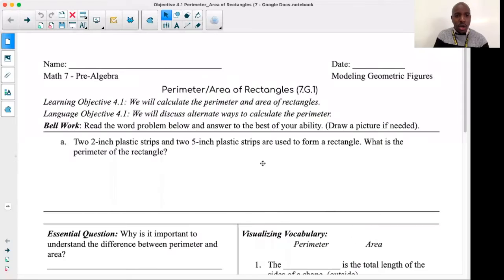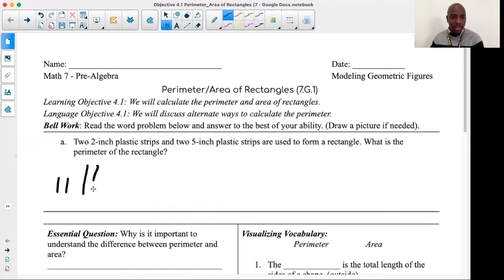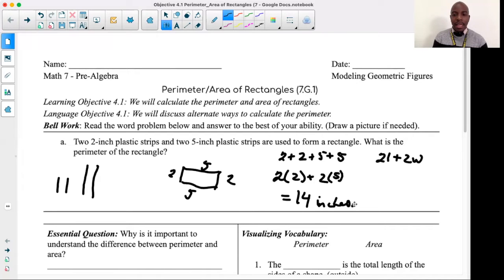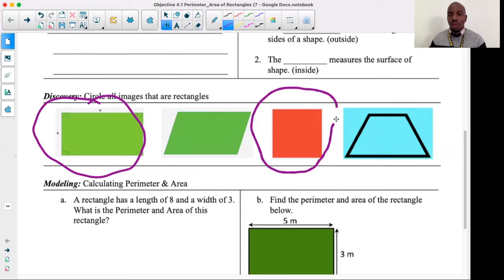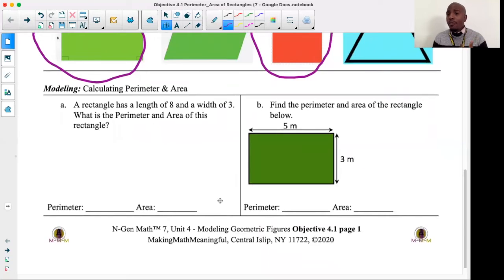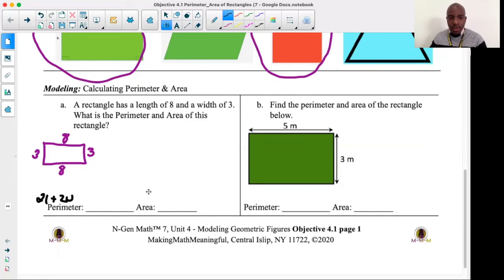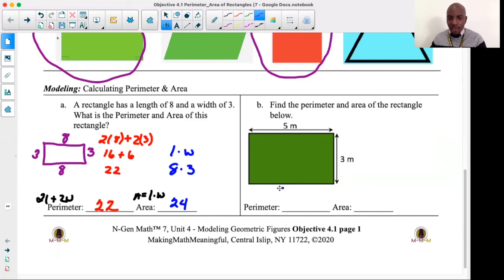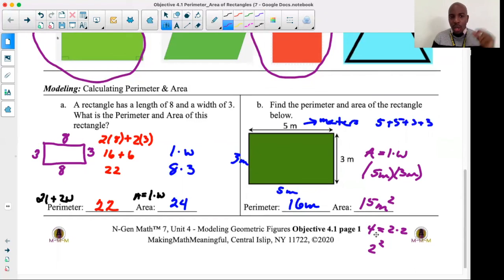Objective 4.1 Perimeter/Area of Rectangles (Math 7)